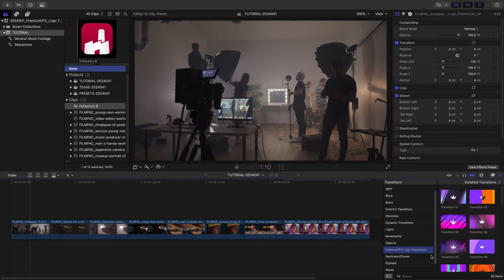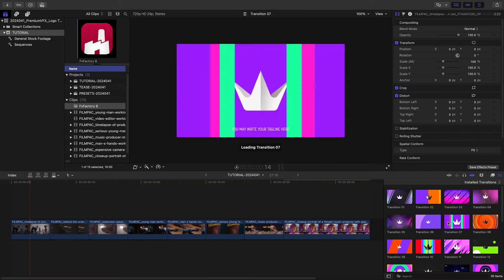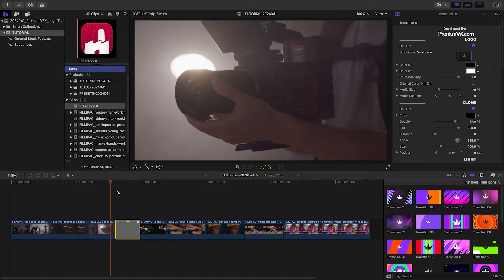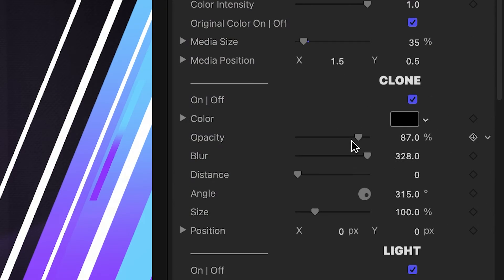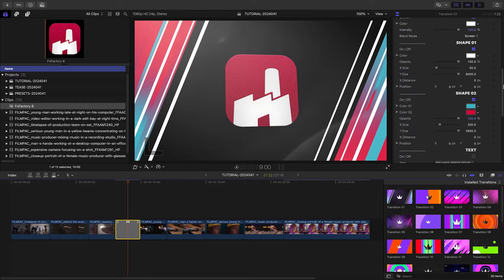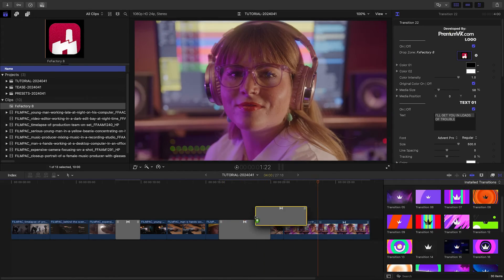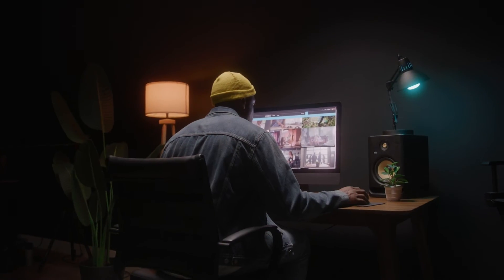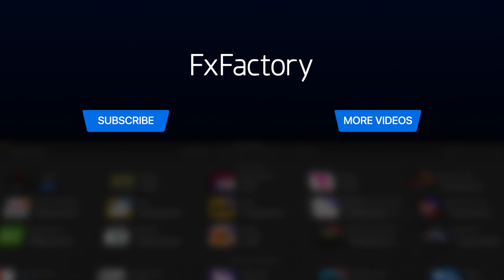First Look at Logo Transitions for Final Cut Pro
Integrate your logo seamlessly into your videos with 30 professionally-designed and animated transitions in Logo Transitions for Final Cut Pro.

Choose from a variety of design and animation styles, with customization options for all colors, shapes, and effects.

Elevate your timeline and add branding with Logo Transitions.

This product will enhance your projects and delight your clients.

CHAPTERS:

00:00 Intro
00:13 How to Download
00:20 Final Cut Pro Tutorial
02:06 Final Examples
02:27 Learn More!